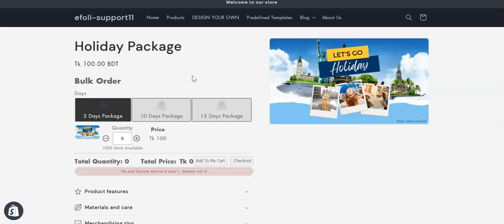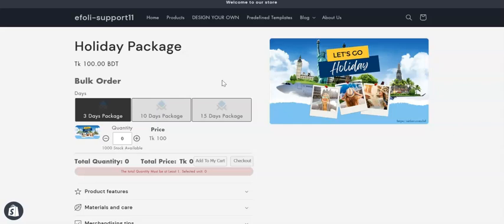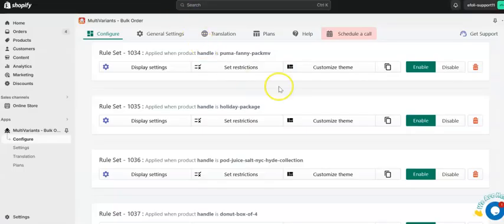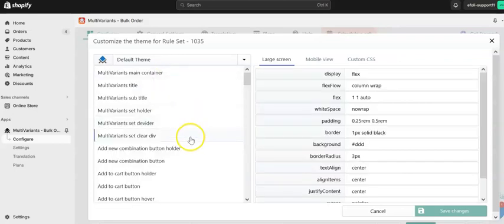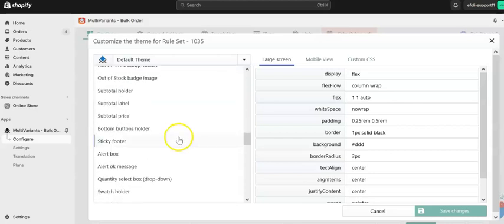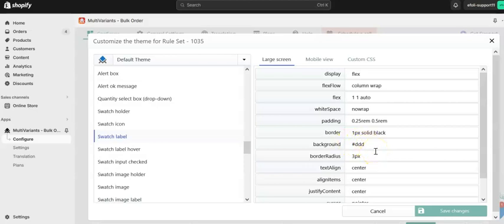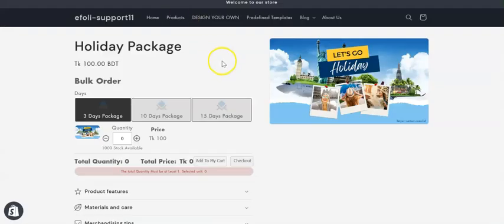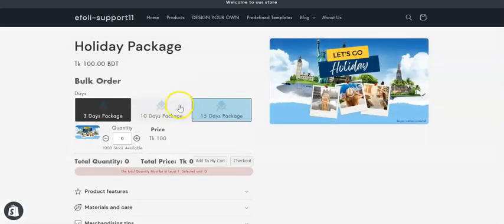Change MultiVariants swatch background color.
Welcome to another MultiVariants Bulk Order App tutorial! In today’s tutorial video, I am going to show you how to change MultiVariants’s swatch background color. The swatch background color in the video is gray, but let’s change that.

First, head over to the MultiVariants admin panel and find the rule set applied to the product. Then, click on the customized theme option and scroll down to the swatch label option. Find the option name called background and write the color name you want like in the video. To make it easier, you can also use RGBA value, Hex value, or HSL value for your preferred color. Watch the video till the end to see how the color change will look on your product page.
To learn more about the MultiVariates - Bulk Order app and its features, visit our demo store.